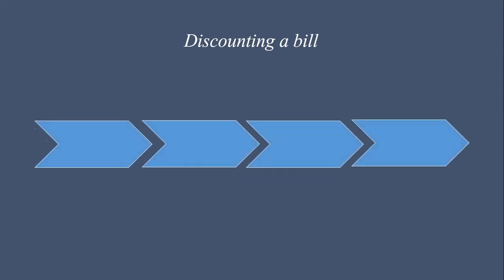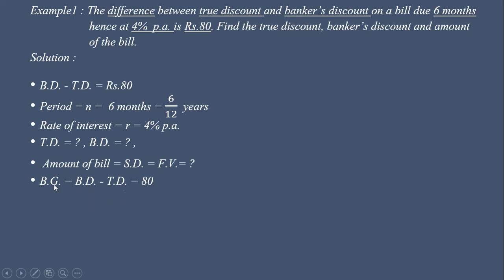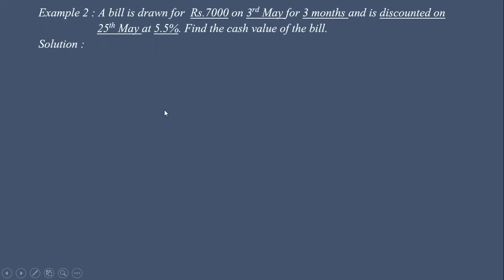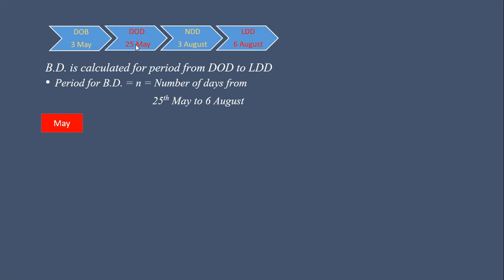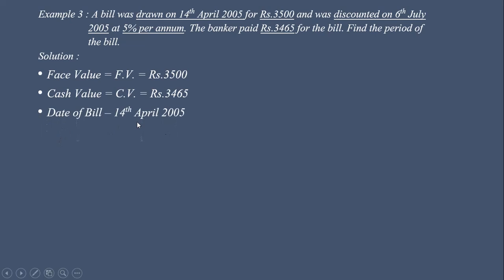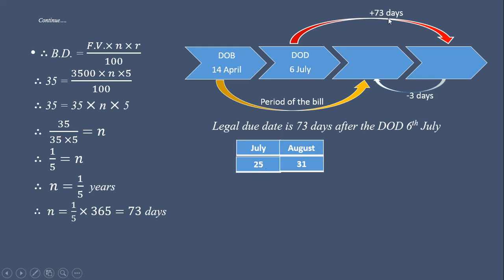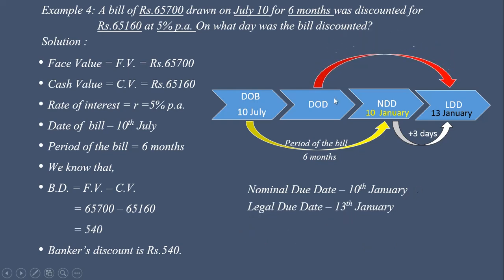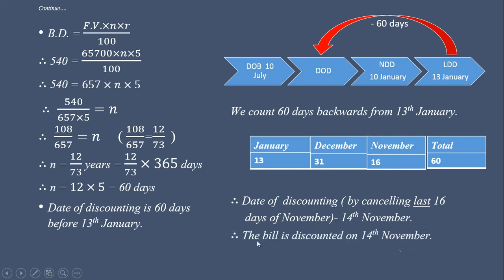XII Commerce Mathematics And Statistics Discounting a bill.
Examples on discounting a bill related to date of discounting.